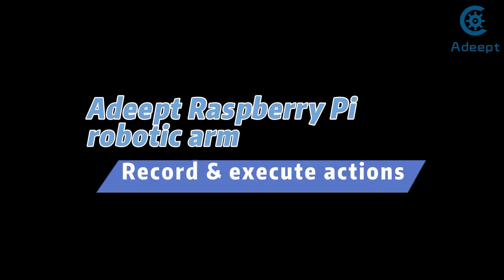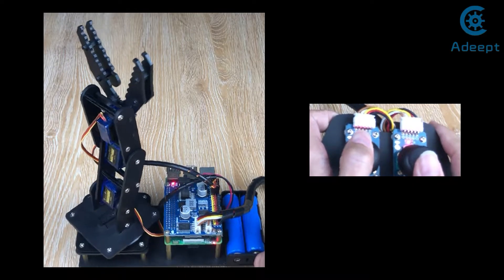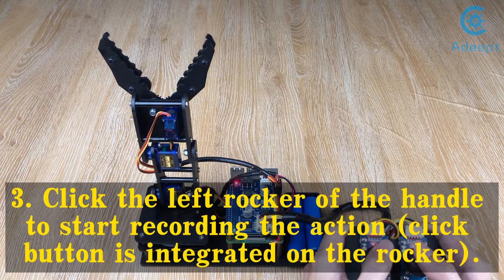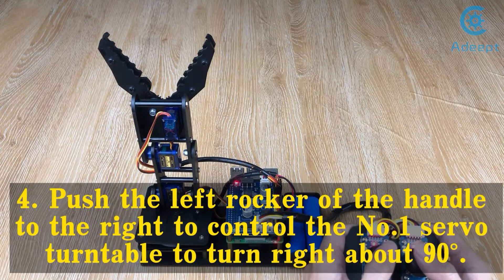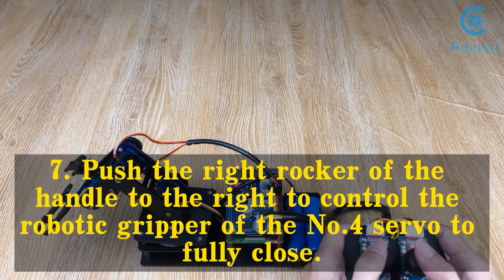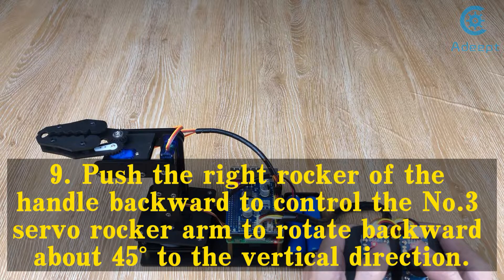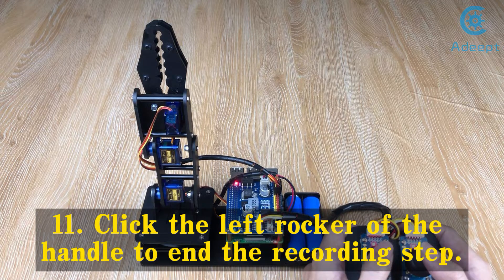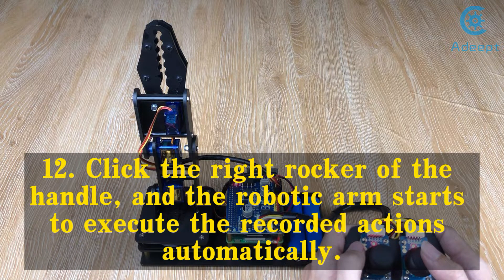Adeept 4 Axis Robotic Arm Kit for for Raspberry Pi 4 - Record actions and automate them